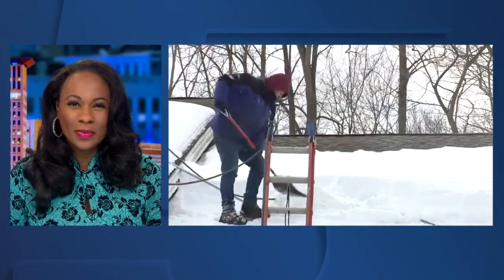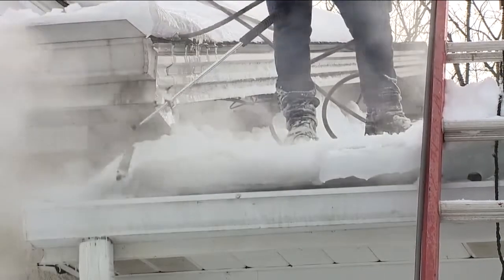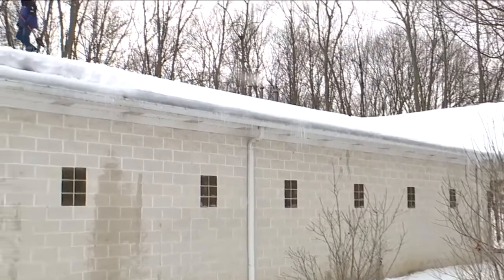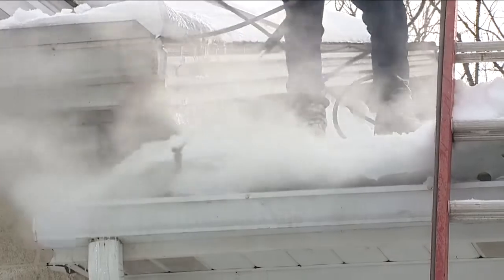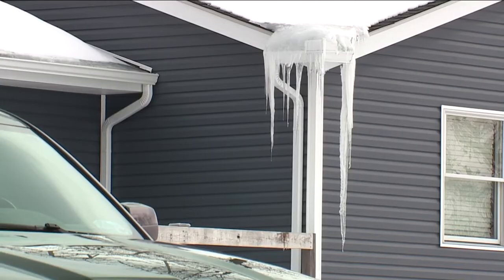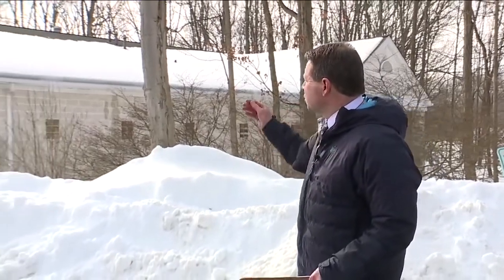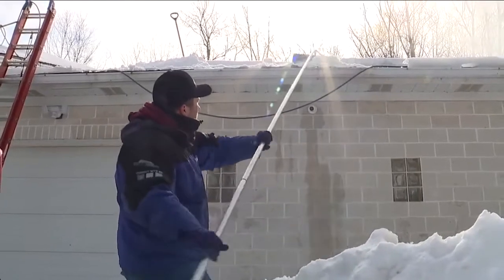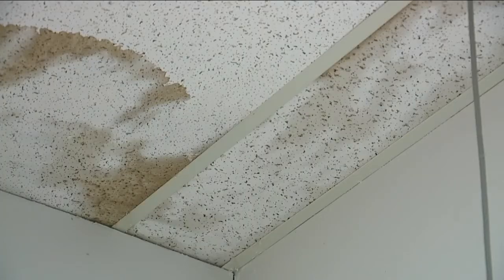Ice Dams Bad for Business in NE Ohio in 2022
Heavy snow caused an ice dam - and problems - on the roof of Network Technologies in Aurora, Ohio. Ice Dam Guys®' Mason McGinley was on the scene to remove the ice dam and stop the roof leaks, and spoke with Bob Jones from Channel 5 in Cleveland in February 2022.  We serve homeowners and business owners throughout Ohio and the US.